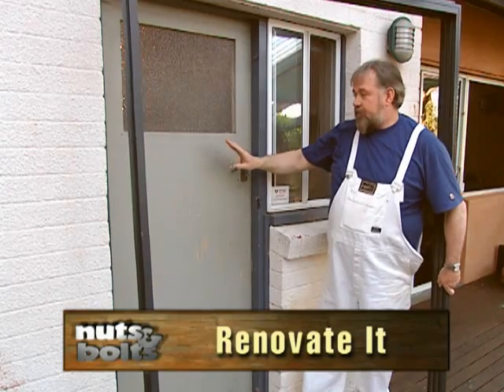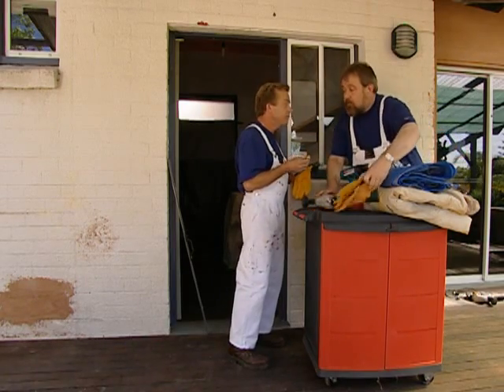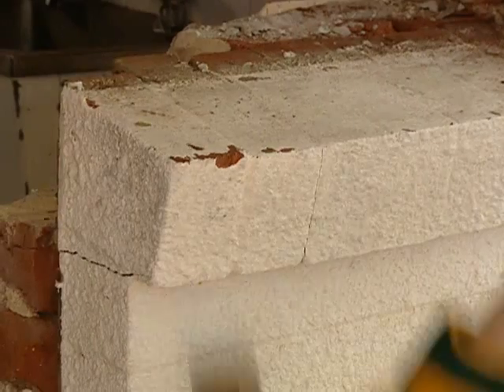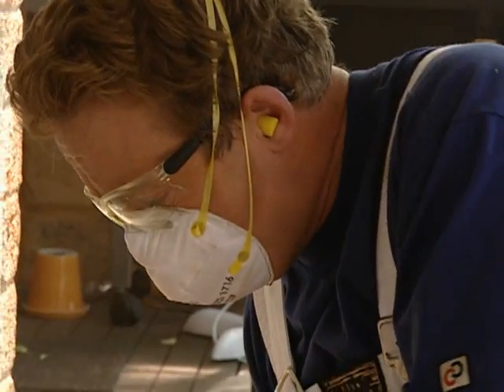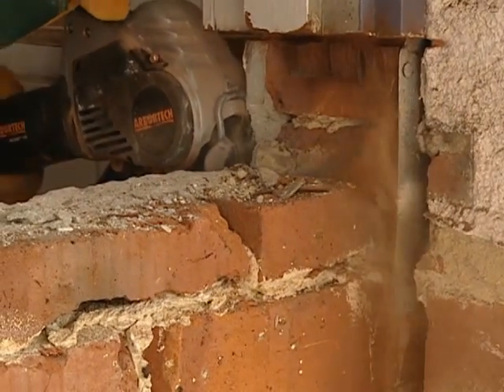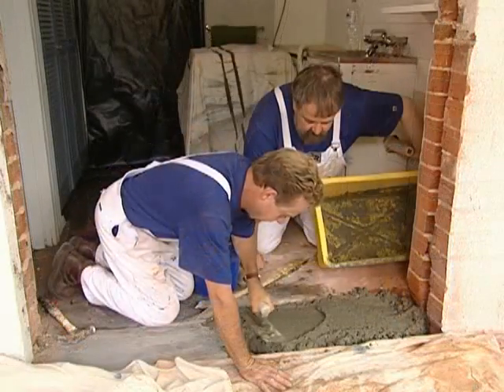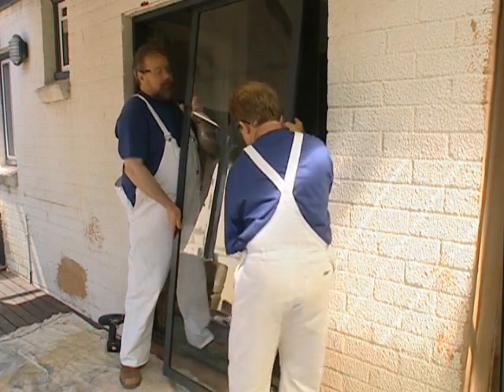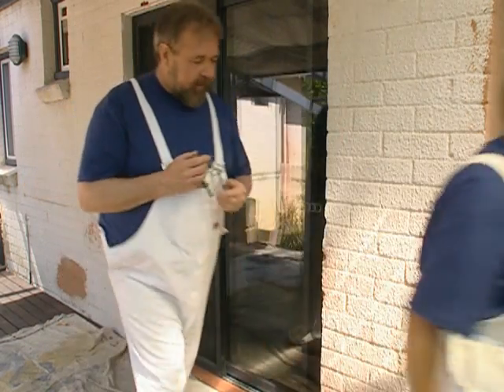How to Install Aluminium Sliding Door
We are going to replace this old timber frame door and window with this aluminum frame. Now that involves removing a brick section.